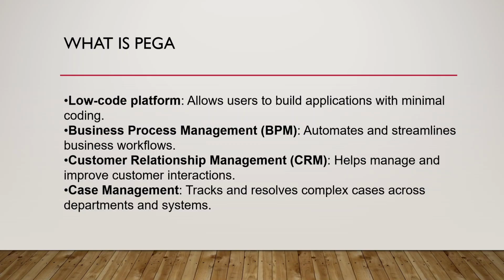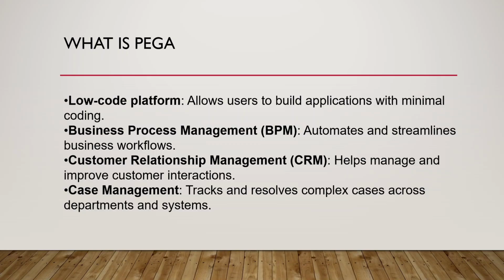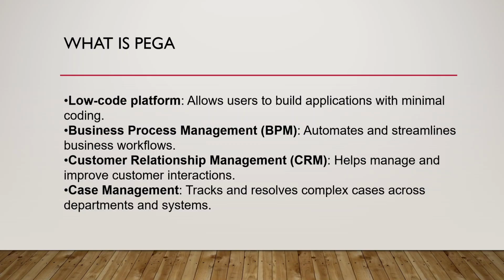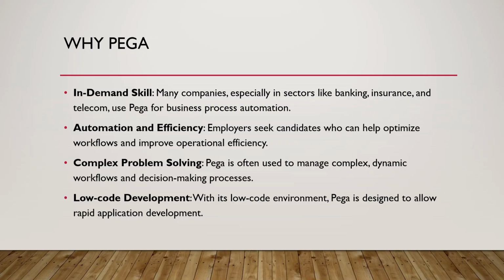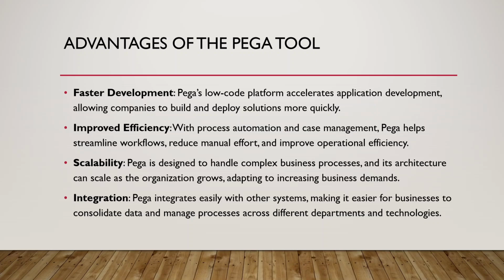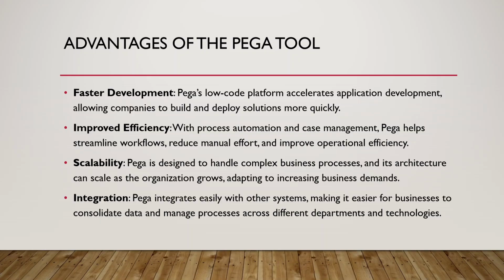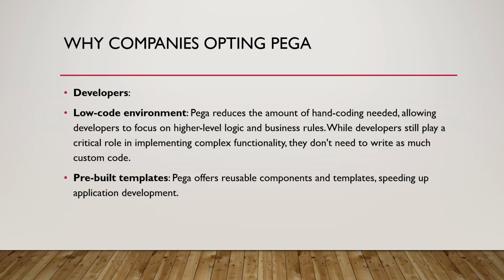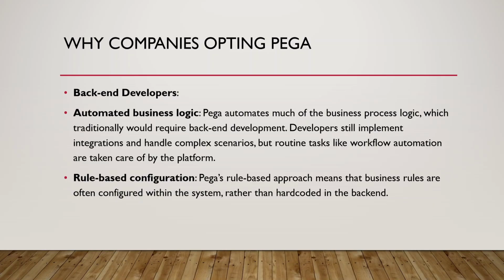WHAT IS PEGA ?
This video helps the users to understand:  what is PEGA,
Why PEGA plays an important role in building real time applications, this video also covers what are the different opportunities we can get once we are certified in both CSA and CSSA.
Hope you will like my content.